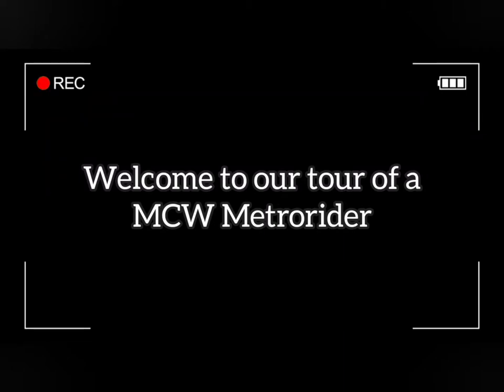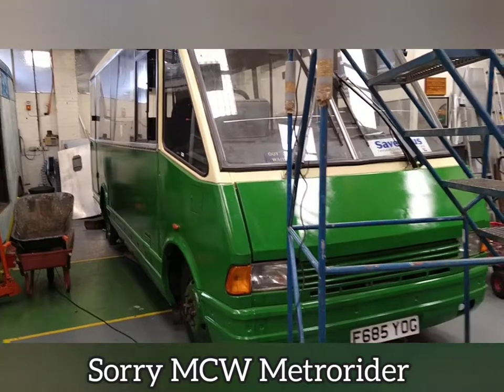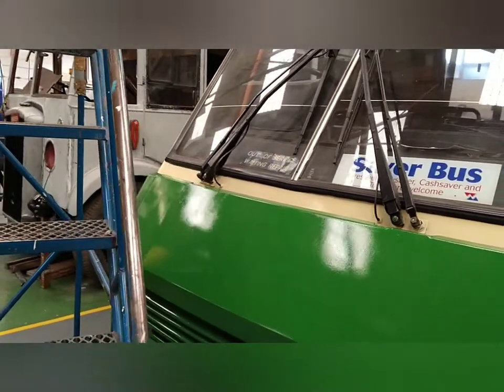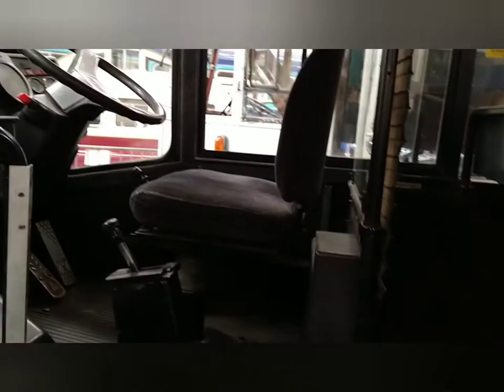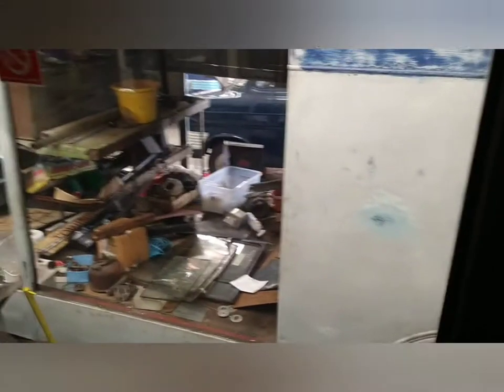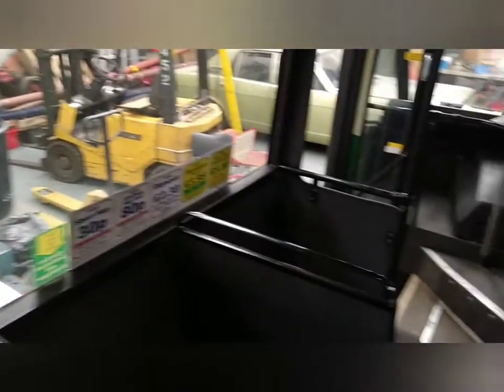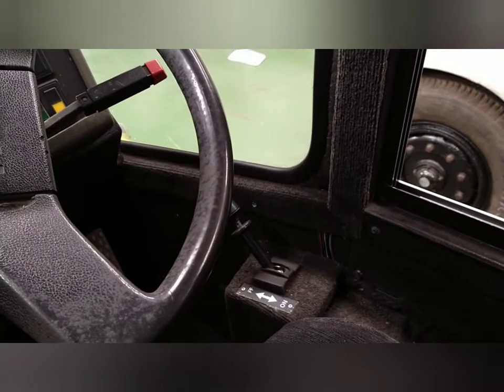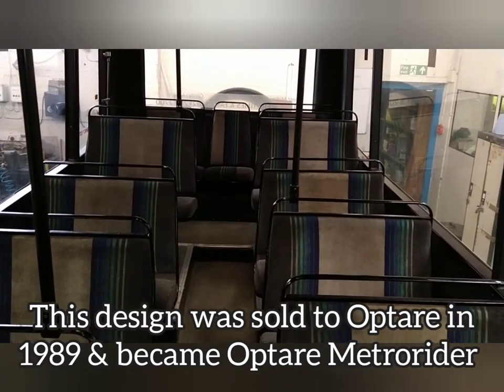Classic 1989 MCW Metrorider Bus Nearing Restoration Exterior And Interior Tour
Big thank you to Aldridge Transport Museum

Special thanks to Dave , Brian and Big Al for letting me film this vehicle mid restoration

Sorry for the mistake in calling it a Optare confusion was down to it being debadged at time of filming

Worth a trip to this fantastic museum